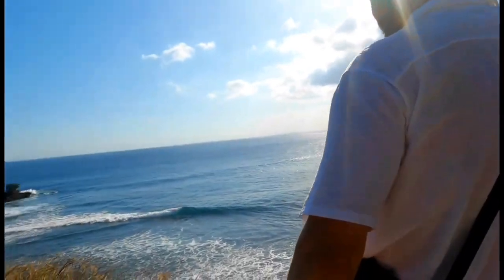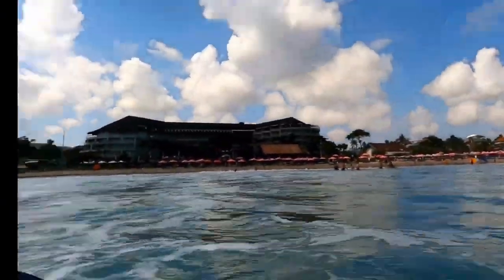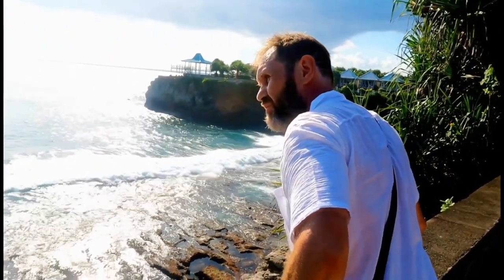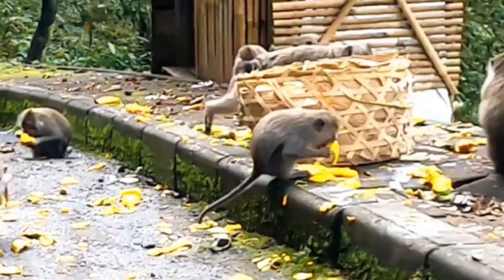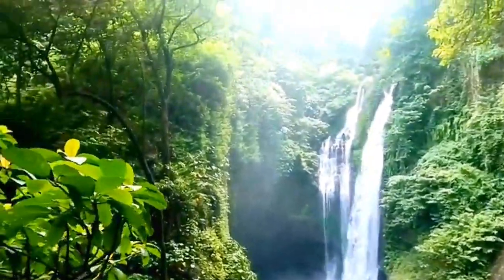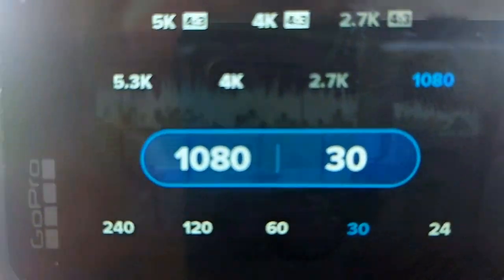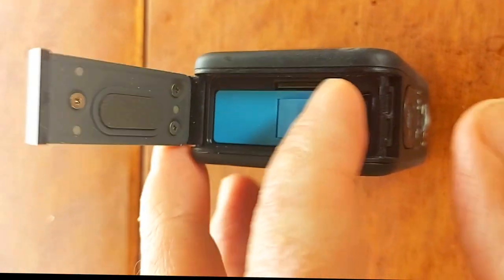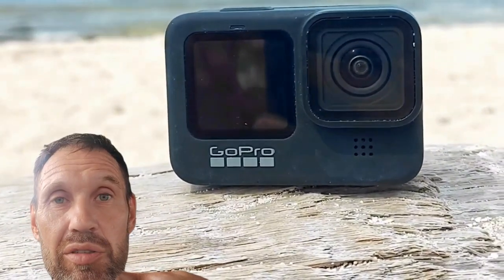GoPro10 Hero Action Camera a HERO or dud? Here are my thoughts.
After using this GoPro10 Hero Action Camera for 1 year, here are my thoughts.